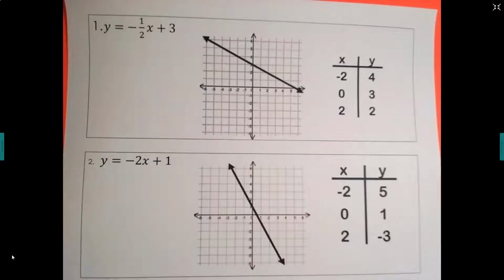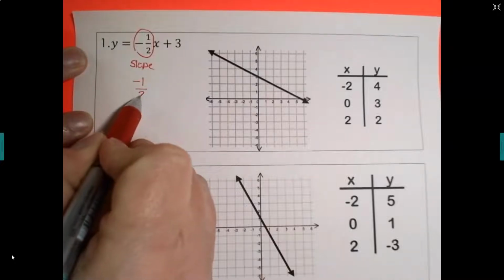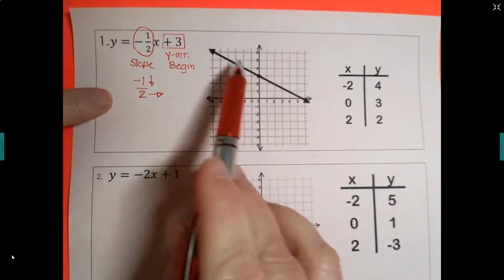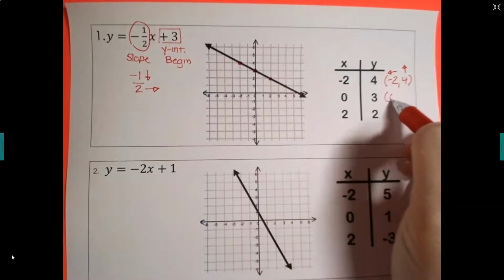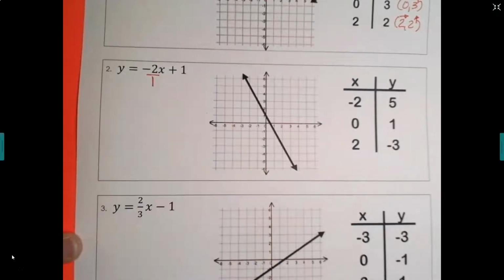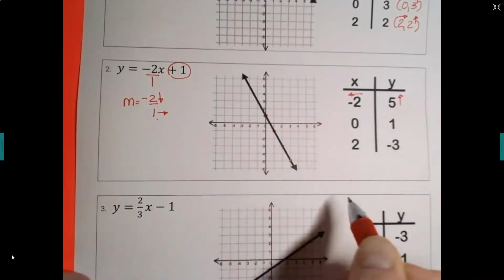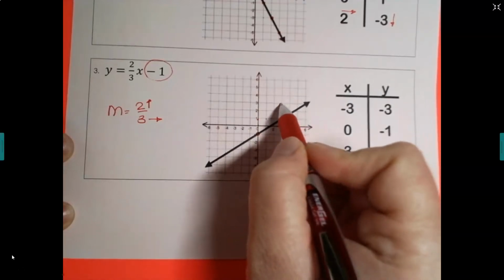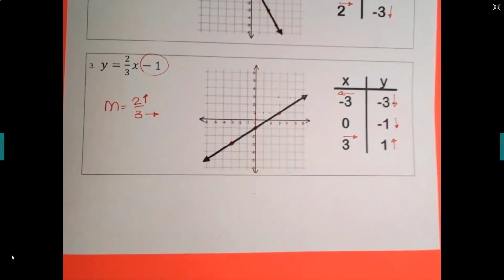Linear Equation Card Sort Notes